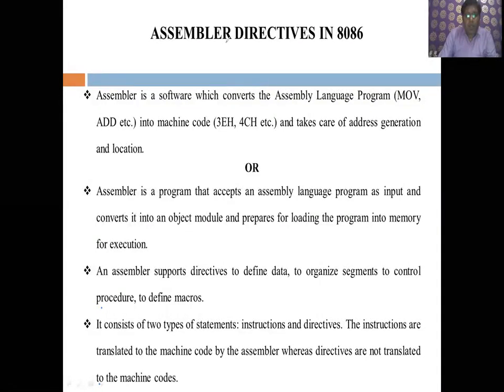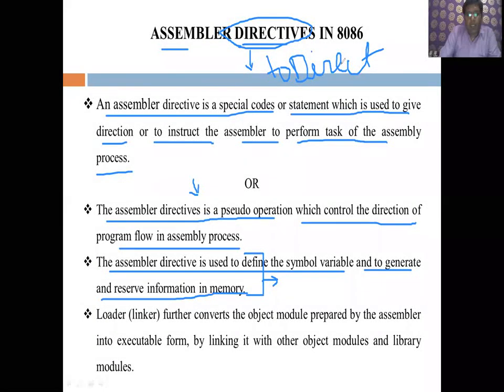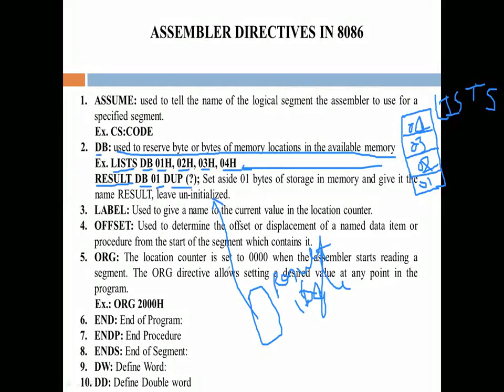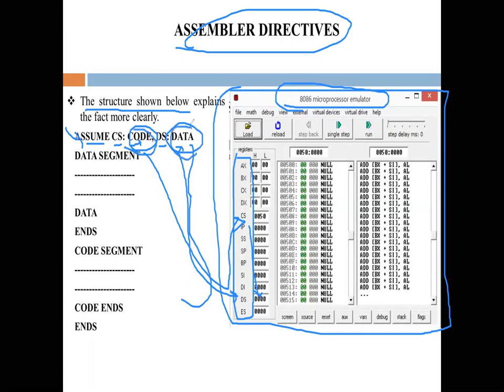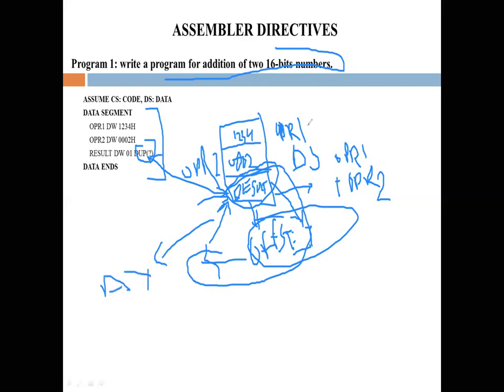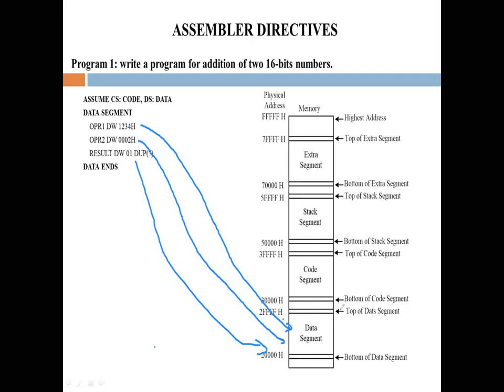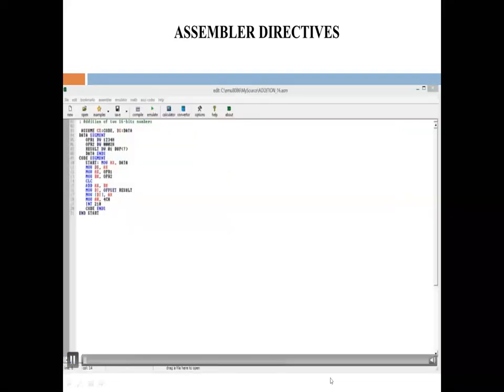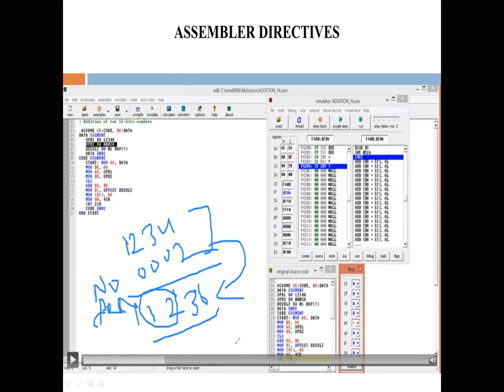Assembler Directives: 8086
Assembler Directives
ORG
DB, DW
Assembly Program
8086 Assembler Directive
8086 Program